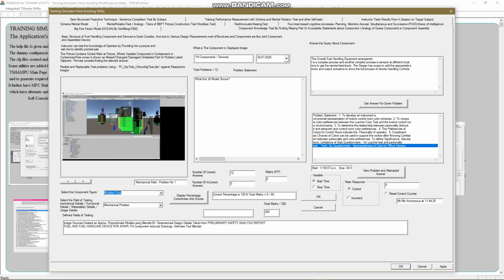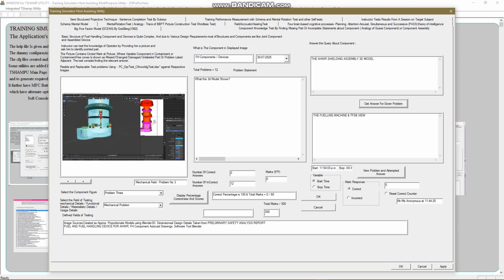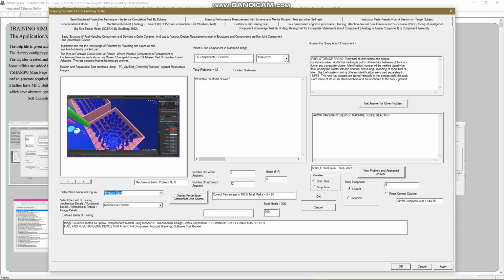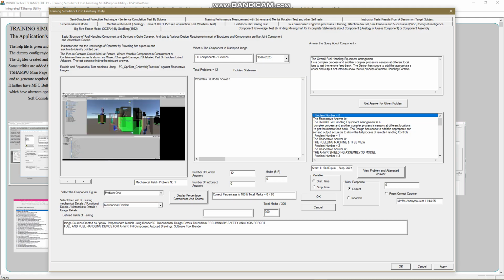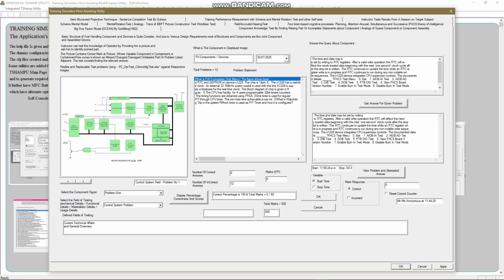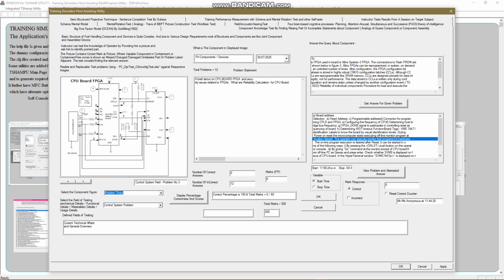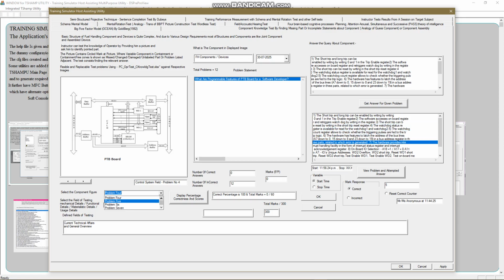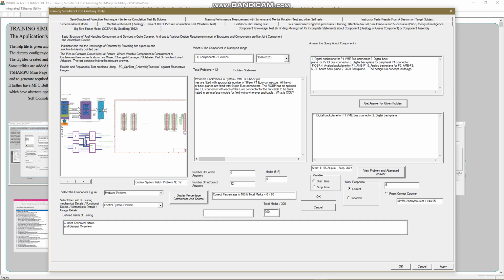Component Knowledge Test Audio CKT F3F4 mp4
All Over Knowledge Test

1
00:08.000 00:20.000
Software App: Component Knowledge Test -  Problems - Writing Answer online and Saving Log

2
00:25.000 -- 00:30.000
Select Problem 1. Fill in the Gaps. Write Answer in Answer Box. Get Answer to store in Buffer. Excel Sheet help to write Answers as Demo.

3
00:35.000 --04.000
Problem 2.

4
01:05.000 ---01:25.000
Problem 3

5
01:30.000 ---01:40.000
Problem 4

6
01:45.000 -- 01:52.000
Problem 5

7
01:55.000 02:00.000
Problem 6

8
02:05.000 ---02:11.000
Problem 7

9
02:12:00 --02:20:000
Problem 8

10
02:21:00 --02:25:000
Problem 9

11
02:27:00 --02:39:000
Problem 10

12
02:40:00 ---02:45:000
Problem 11

13
02:46:00 02:49:000
Problem 12

14
02:50:00 ---02:55:000
Score Answers Correct/Incorrect.

15
04:22:00 ---04:55:000
Highlighting All Images for Questioning.

16
04:58:00 06:00:000
View All Answers in Box. END. NEXT DESIGN MODIFIED FOR PROBLEMS 9 MORE FIELDS.

2
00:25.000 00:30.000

3
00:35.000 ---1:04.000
Problem 2.

4
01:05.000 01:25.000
Problem 3

5
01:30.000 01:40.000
Problem 4

6
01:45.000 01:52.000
Problem 5

7
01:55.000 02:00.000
Problem 6

8
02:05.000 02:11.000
Problem 7

9
02:12:00 ---02:20:000
Problem 8

10
02:21:00 02:25:000
Problem 9

11
02:27:00 02:39:000
Problem 10

12
02:40:00 02:45:000
Problem 11

13
02:46:00 02:49:000
Problem 12

14
02:50:00 02:55:000
Score Answers Correct/Incorrect.

15
04:22:00 04:55:000

16
04:58:00 06:00:000